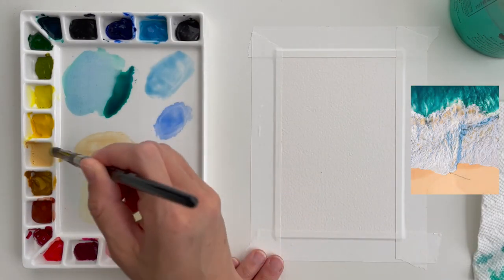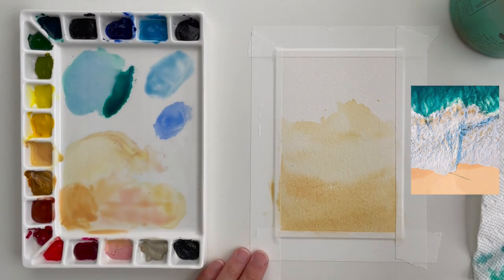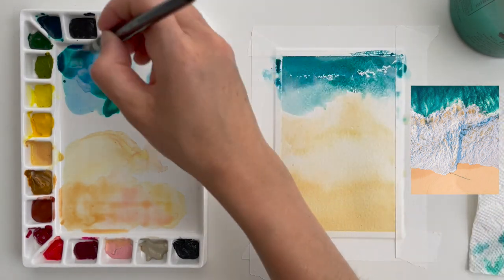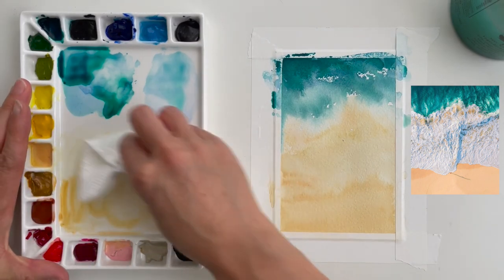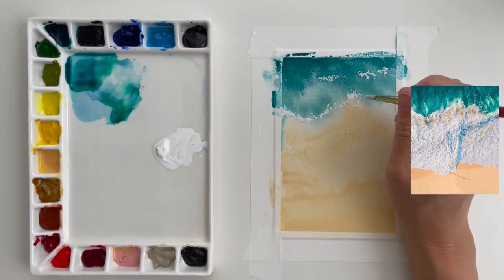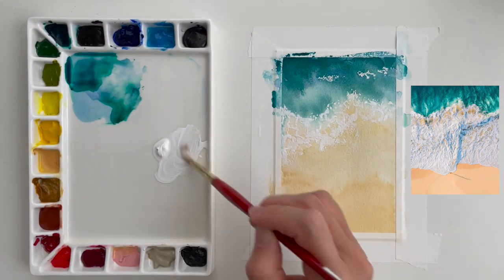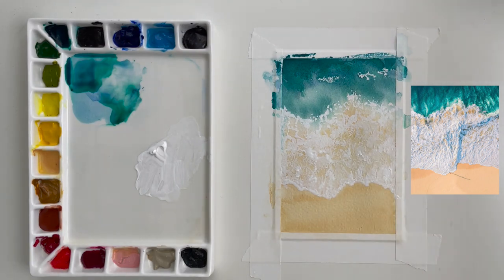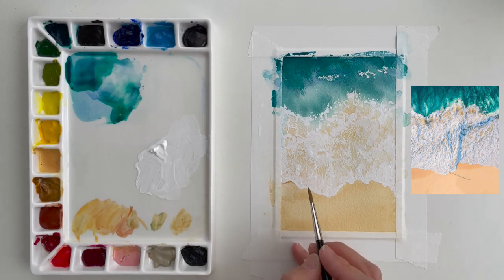Watercolor Beach Waves | Summer Postcard Inspiration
Practice a postcard-size beach scene from above.

🎨 Paint With Me FREE monthly challenge: [This free challenge is no longer active, but you can sign up for my newsletters for more free resources instead!

• Medeen 18-well porcelain palette

🖌 COLORS USED (all Daniel Smith unless noted)
• Quin Rose
• Hansa Yellow Medium
• Shell Pink (Mijello Mission)
• Naples Yellow
• Burnt Sienna
• Monte Amiata Natural Sienna
• Ultramarine Blue
• Ceruleum Blue (White Nights)
• Viridian (Mijello Mission)
• Holbein Artists' Gouache Primary White

❤️ Susan